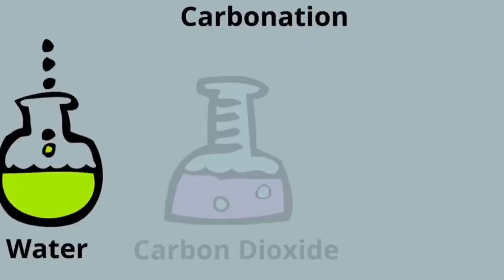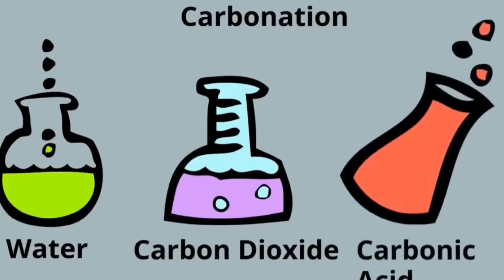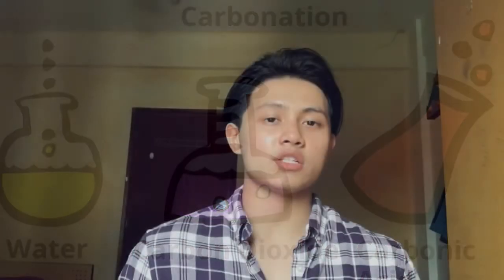QCB 1062 - Chemical Weathering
Group Members:

Amin Mohd Noor                       (20001306)
Muhammad Izzul Aqmal          (20001082)
Muhammad Aqil Irsyaduddin  (20001260)